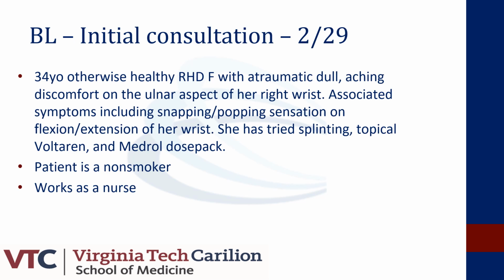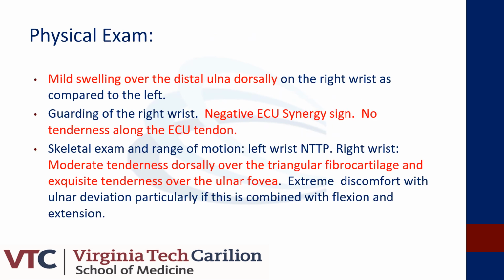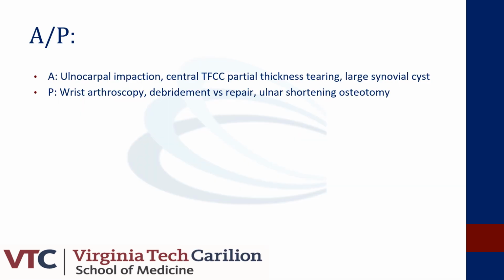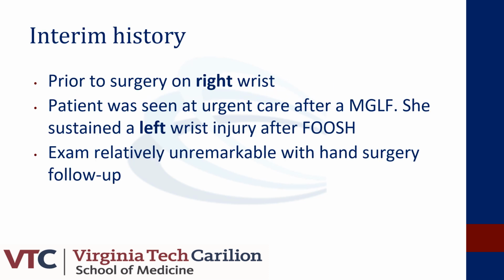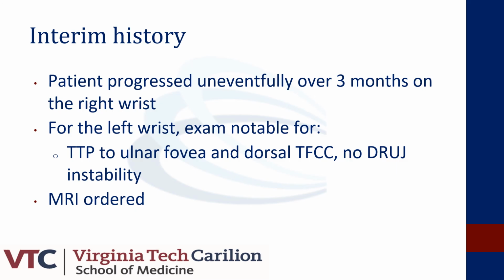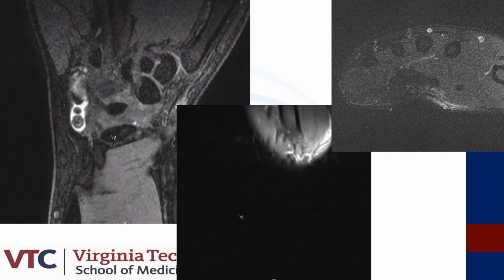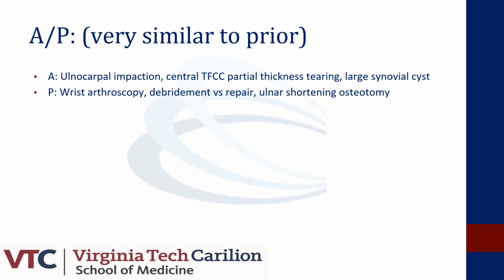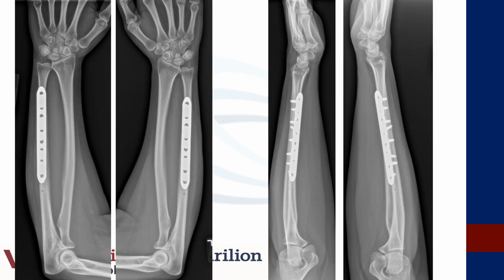November Bilateral Ulnocarpal Impaction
VTC Hand Surgery Fellowship Case of Month November 2024